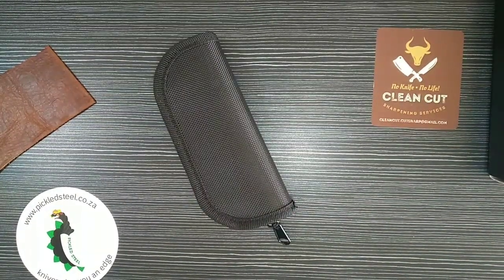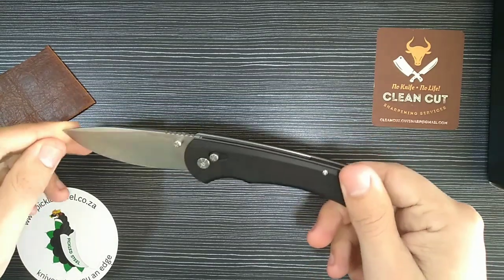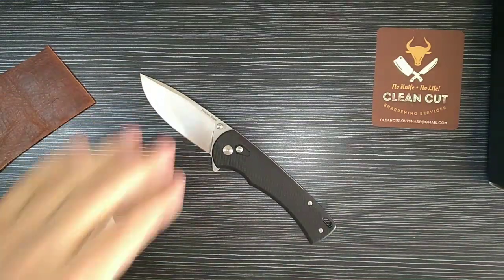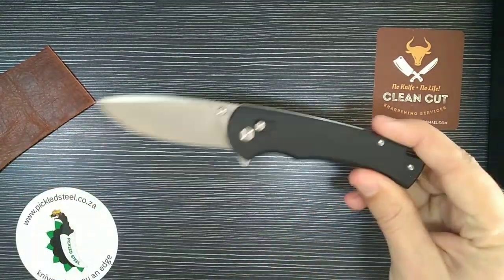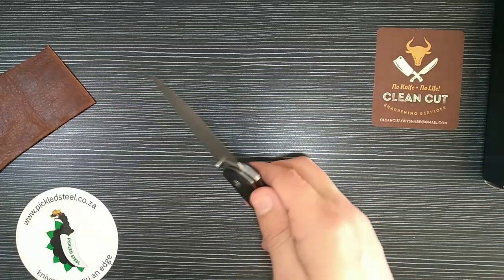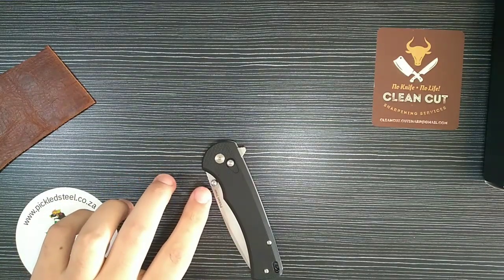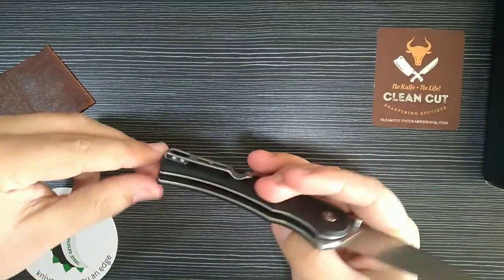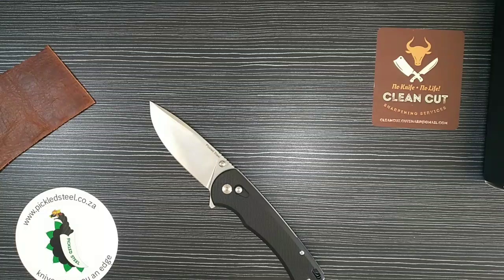KNIFE REVIEW OF THE PICKLED STEEL HAKARL! (14C28N Button Lock EDC Premium Knife at a Budget price)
This video is a Review of the PICKLED STEEL HAKARL a magnificient Button lock folder in 14C28N steel with G10 scales!

Details of the HAKARL:
Brand: Pickled Steel
Blade Material: 14C28N
Handle Material: G10
Edge: Wetstone sharpened
Blade Finished: Sand Blasted
Pivot: Bearings
Colour: Black
Grind: Flat
Clip: Stainless steel
Extras: Gift box, Zipper Pouch, Micro Fiber Cloth

Overall Length: 200mm
Blade Length: 85mm
Blade Thickness: 3mm
Handle Thickness: 14mm
Net weight: 120g